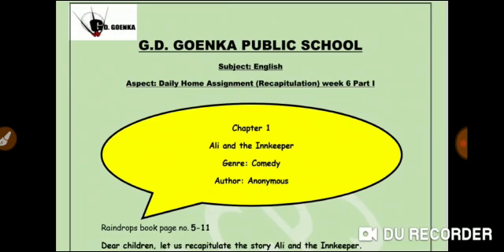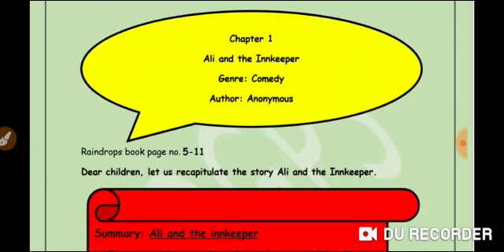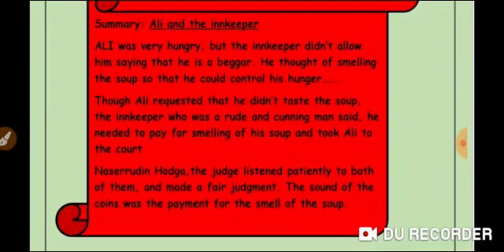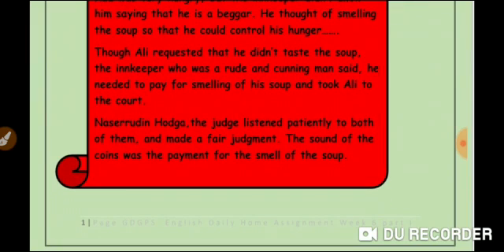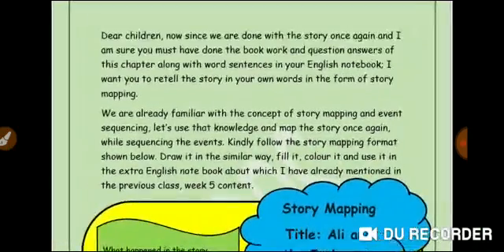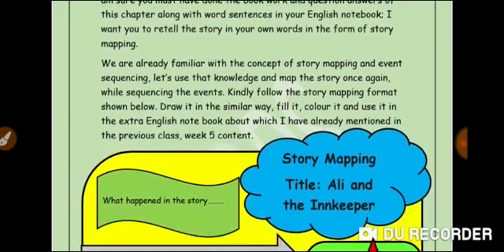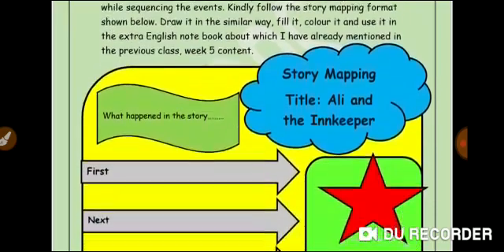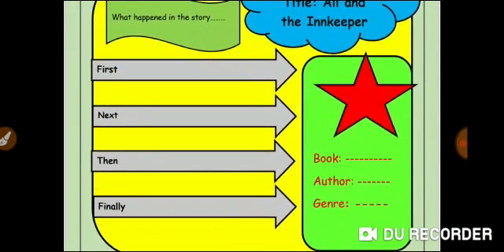Grade 3 English Dated 06 04 2020